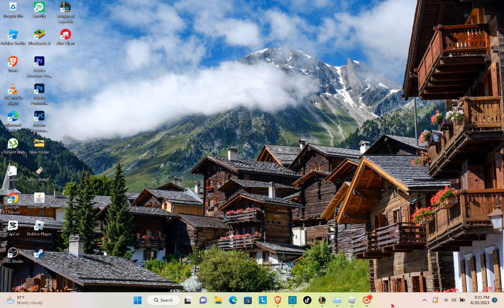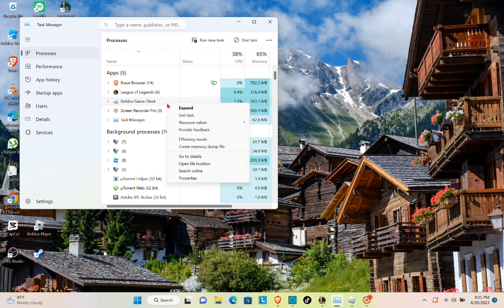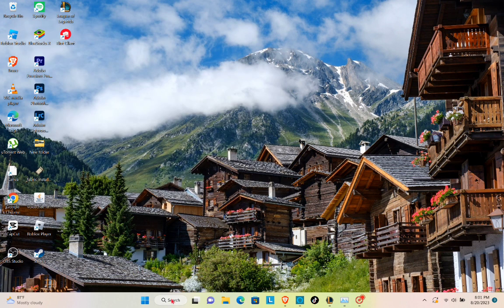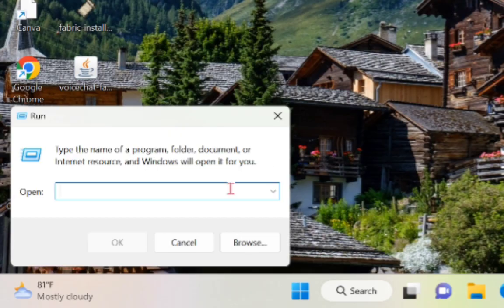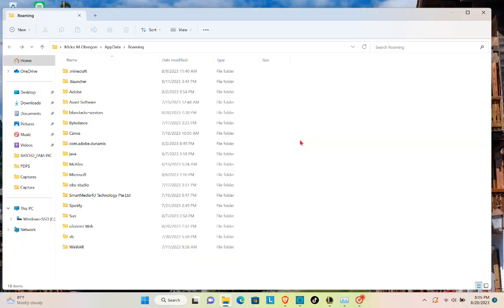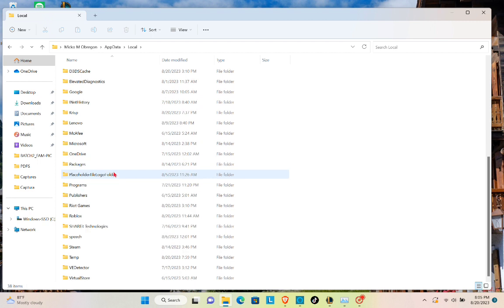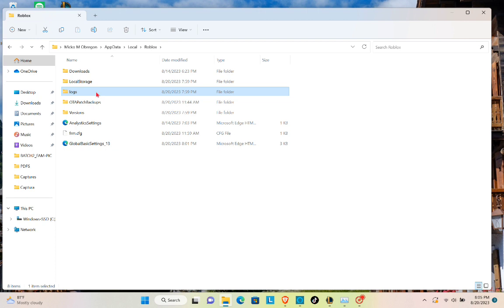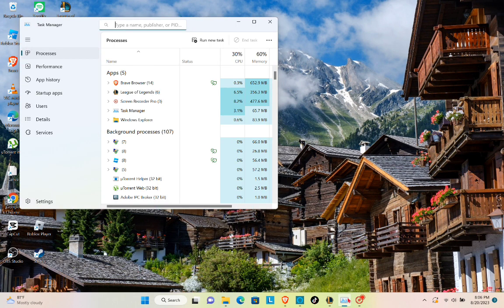How To Fix KRNL Failed To Find Roblox Proces (Problem Solving)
Solving the 'Failed to Find Roblox Process' error in KRNL is easier than you think! Our guide walks you through the steps to fix this issue and get your injector running smoothly. From disabling firewalls to adjusting compatibility, we've got you covered. Troubleshoot and eliminate the error, ensuring a seamless Roblox experience with KRNL. Watch, learn, and fix it today!